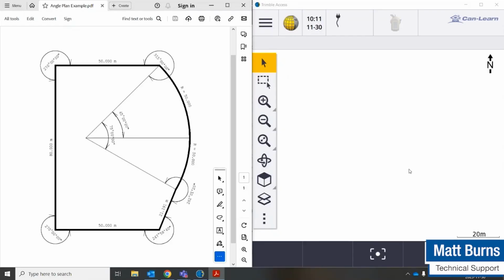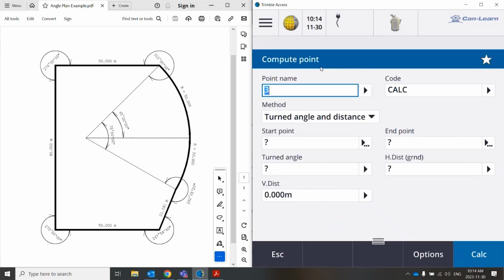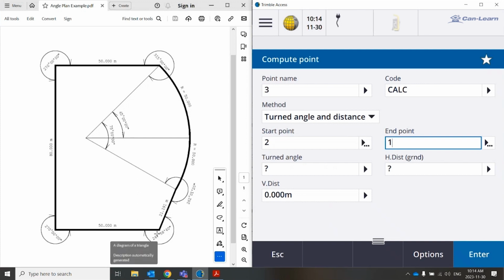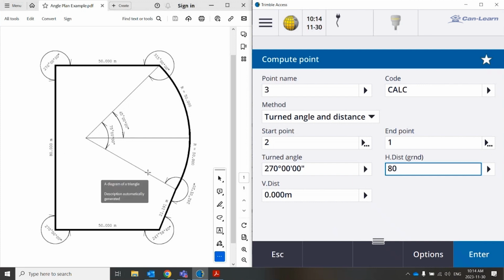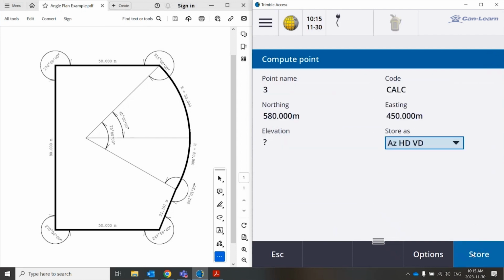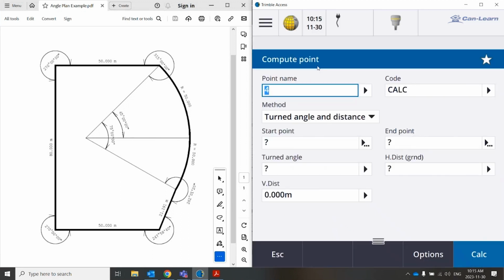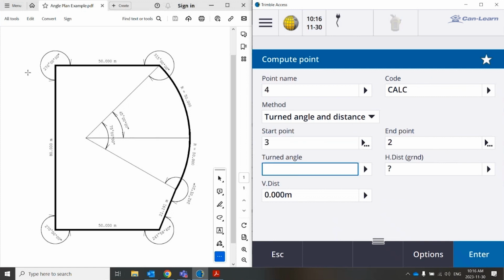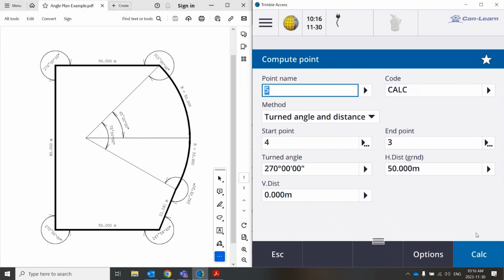Can-Learn: Trimble Access - Compute Points Using Turned Angles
In this video, Matt Burns will explain how to compute points from a legal plan using angles rather than azimuths in Trimble Access.